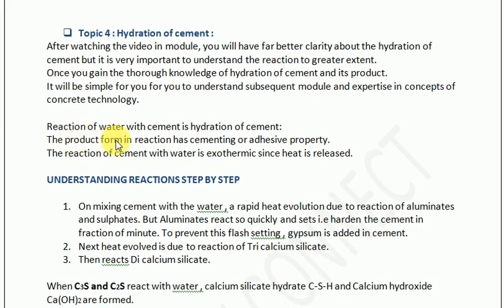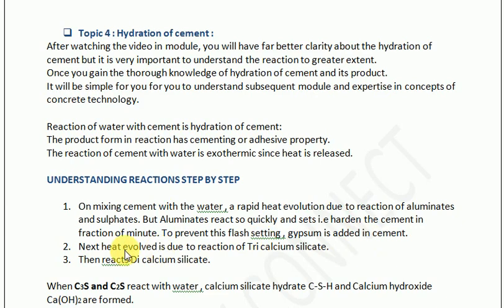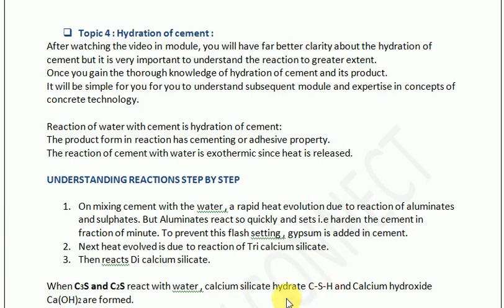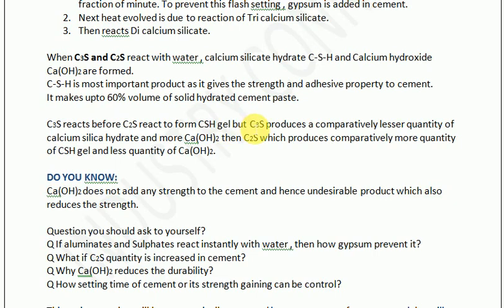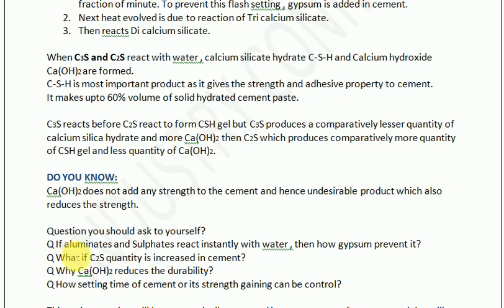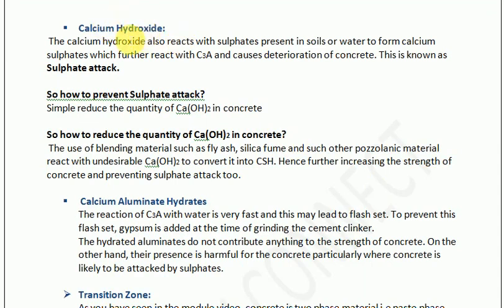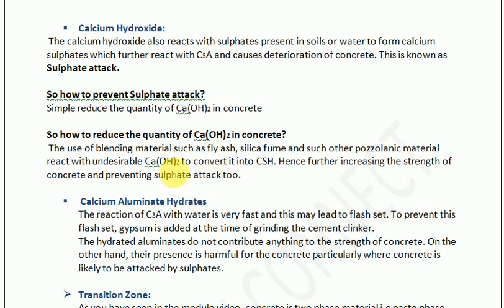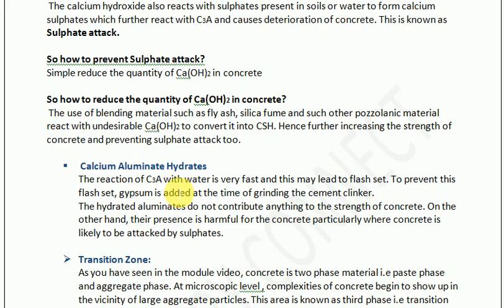1.6 Hydration of cement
Explanation of Reaction between cement and Water